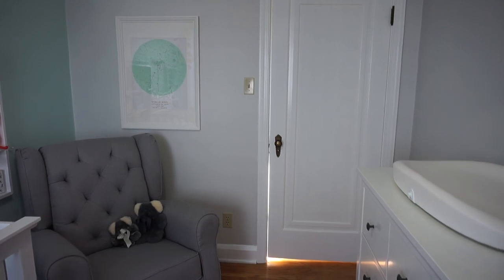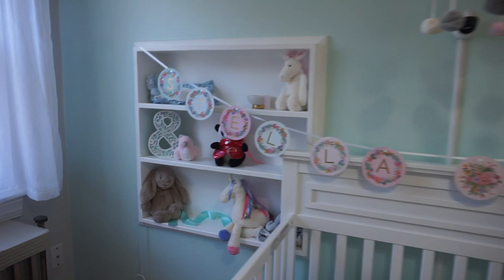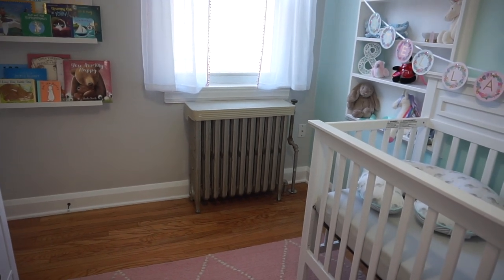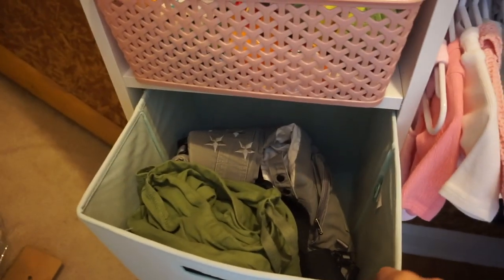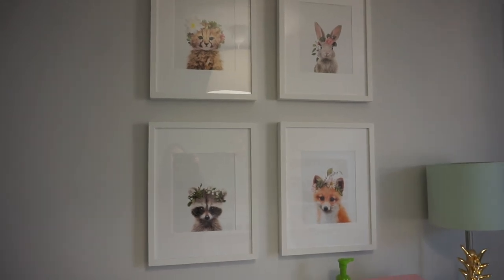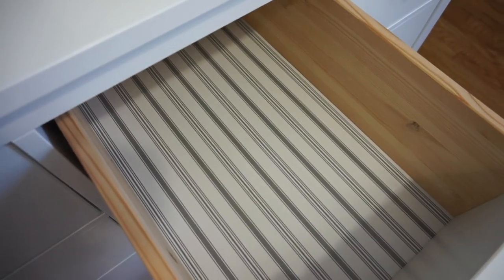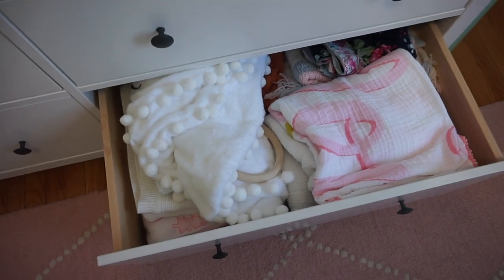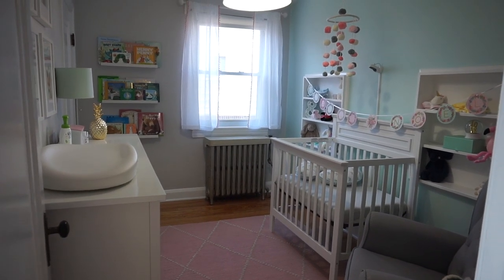Baby Girl Nursery Reveal • Nursery Tour & Organization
I am so excited to finally be sharing Stella's nursery with you! This room has been a labor of love, and it has absolutely become my favorite room in the house. I hope you enjoy the tour!

* I was sent a free starmap from Mapiful for this video, but the design, opinion and love are all my own!

Amazon Storefront

Baby products I love

Products Shown

Pom-pom mobile
Owlet Cam
Water wipes
Milestone blanket
Bath toys